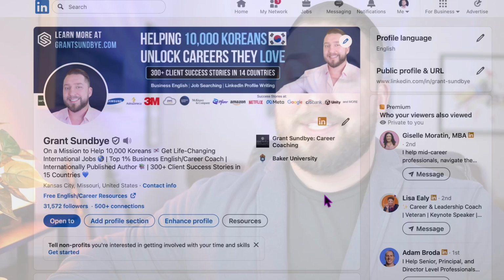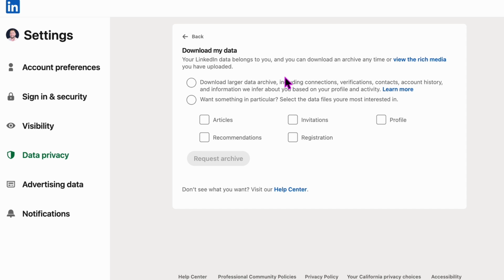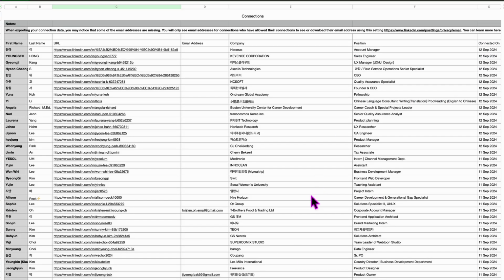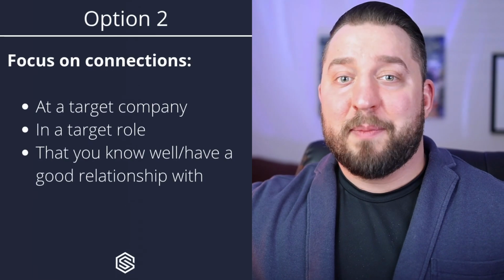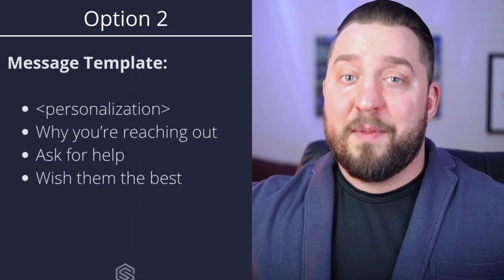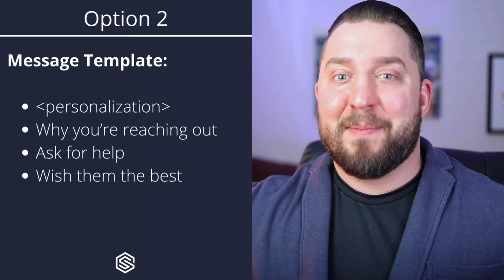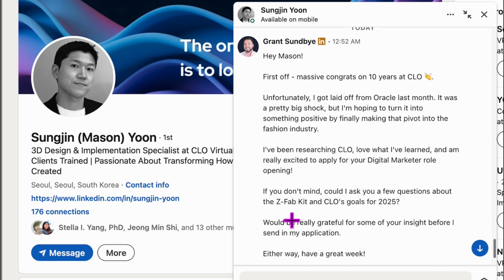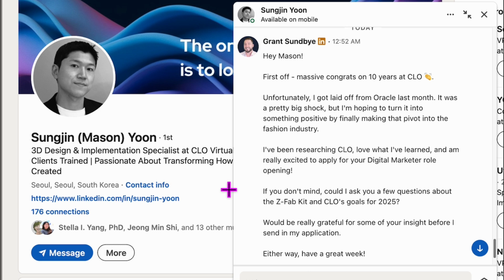LinkedIn Networking Secret - DO THIS FIRST When Looking For a Job!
Four more ways to start improving your communication and leveling up your career  today 😎

2️⃣  Get My Book: Learn how to fix over 100 of the most common English mistakes Koreans make. I wrote this after teaching thousands of classes and noticing many Koreans make the same communication mistakes! Available online & in 교보 bookstores across Korea:

4️⃣ Work With Me: If you're a motivated Korean professional hoping to do any of the following:
-  Increase your salary by at least $10,000/year
-  Get the best job possible in a foreign country
-  Learn a proven system to sell yourself, stand out, and create exciting opportunities for the rest of your career